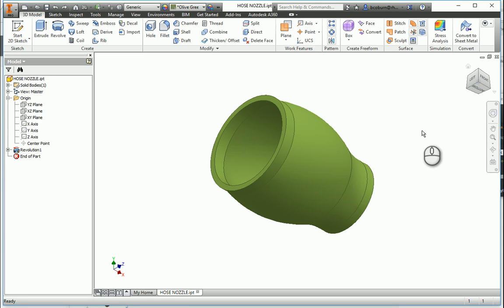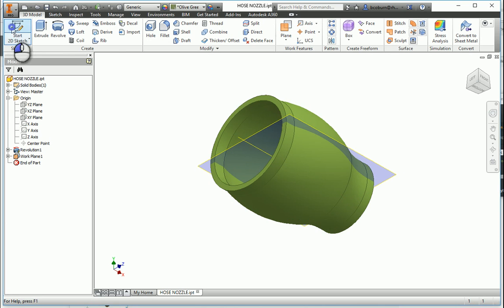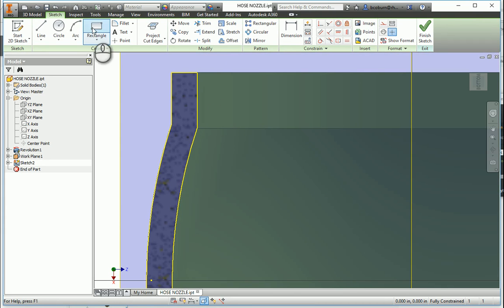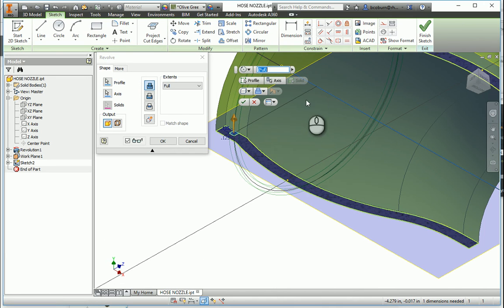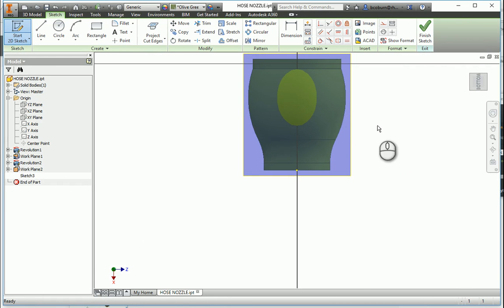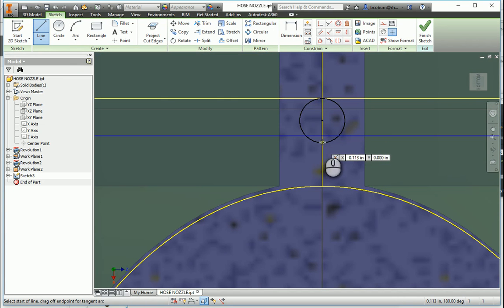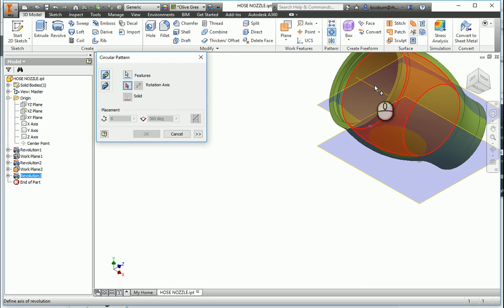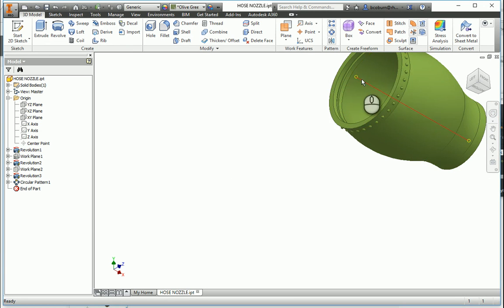Work Feature Slice Graphic Project Geometry